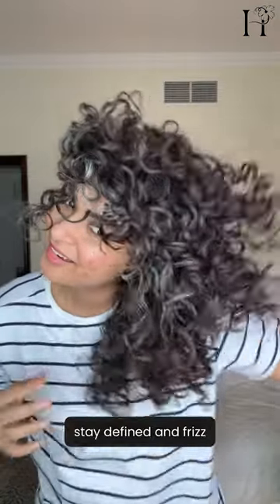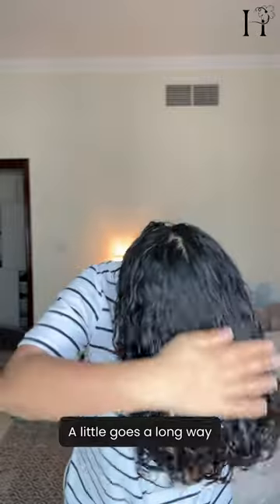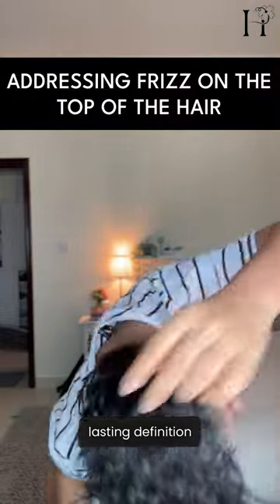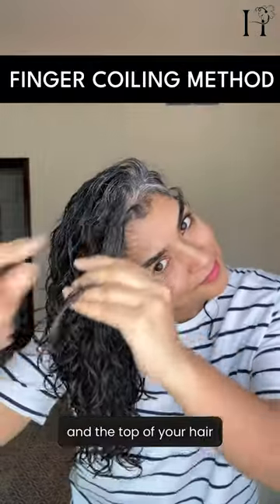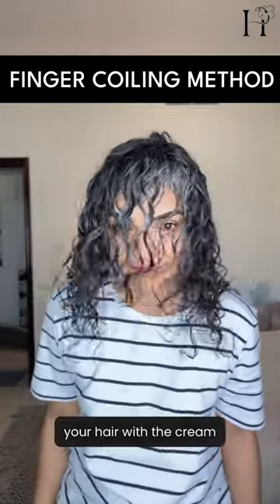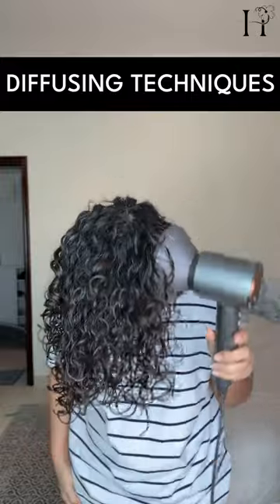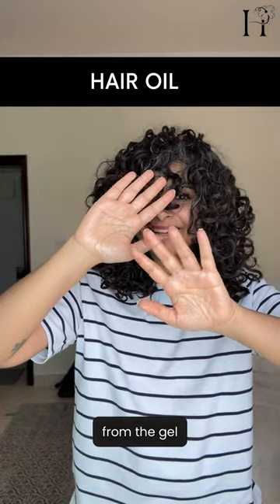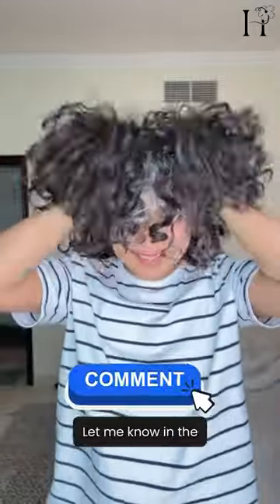Easy curly hair routine (3a 3b coarse curls)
Welcome to my ultimate curly hair routine! In this video, I’ll show you how to achieve beautifully defined, frizz-free curls using my NEW products from Only Curls London - this brand has been an OG fav since 2018 for me.

Chapters:
0:00 Intro
0:25 Step 1: Best way to use the Only Curls London Curl Creme
0:53 Step 2: Use a Microfiber Towel
1:10 Step 3: Apply Only Curls London Mega Hold Curl Gel
1:47 Tips for Styling Your Hair Upside Down
2:27 Finger coiling face-framing pieces
3:26 How to use heat protection spray
3:51 My top diffusing tips
4:23 Break the Cast with Hair Oil
4:46 Final Results

Collagen Supplements – My holy grail for levelling up my skin, nails, and hair! Test it out yourself.

In this tutorial, I demonstrate I'm sharing my step-by-step routine along with other game-changing tips about styling upside down, how to get back up, finger coiling, and diffusing tips to enhance your curls. It's a must-try!

Have questions or tips of your own? Drop them in the comments below!